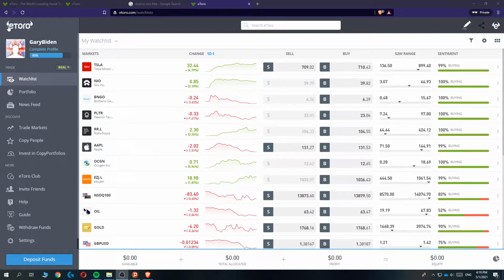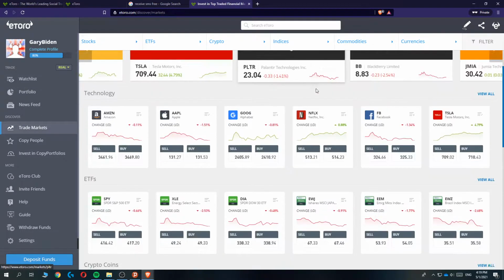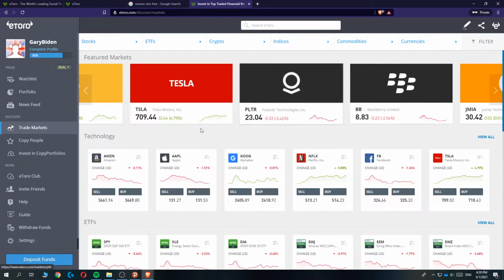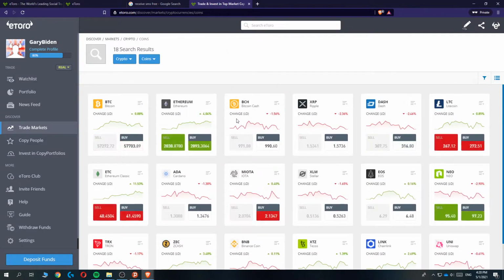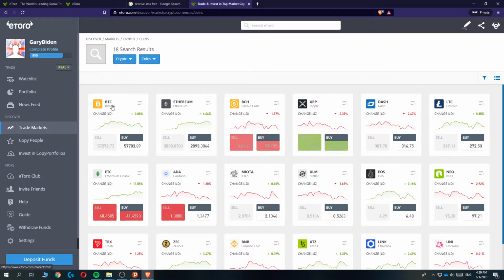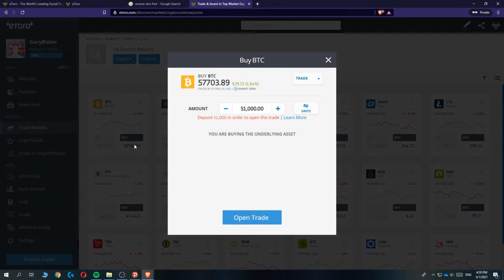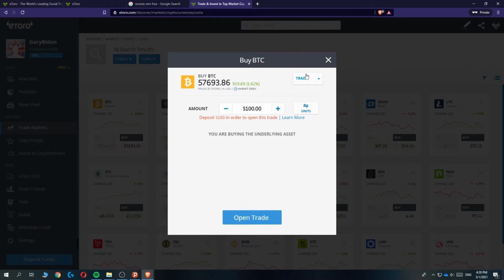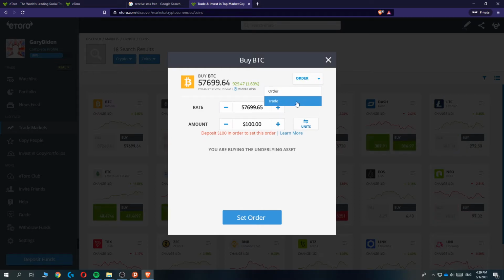How to Buy Bitcoin on Etoro (Beginner Tutorial)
In this video I'll show you how to buy bitcoin etoro. The method is very simple and clearly described in the video. Follow all of the steps in the video, and buy bitcoin etoro broker

That's how you can buy cryptocurrency on etoro